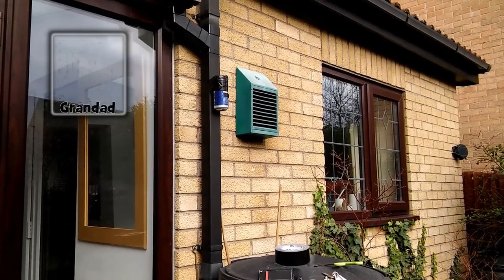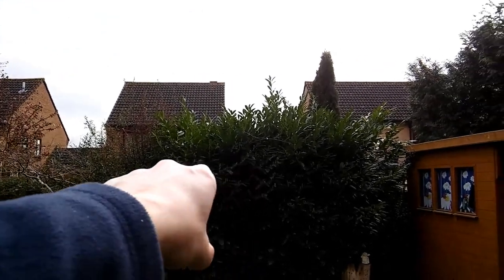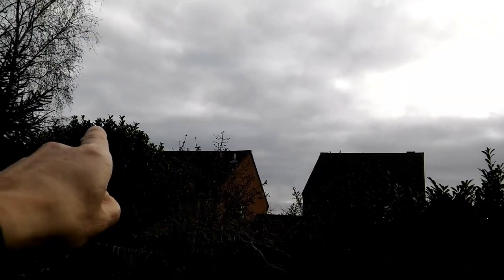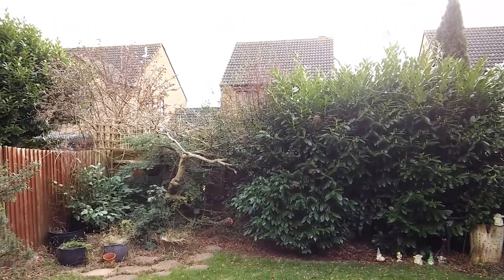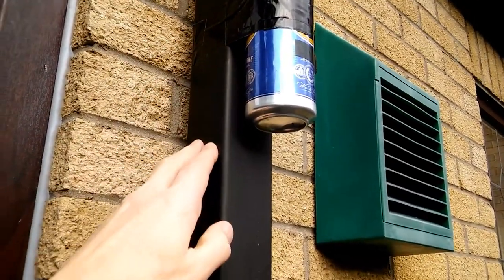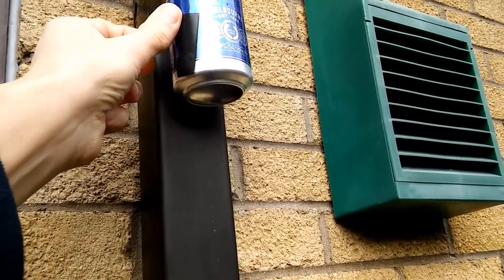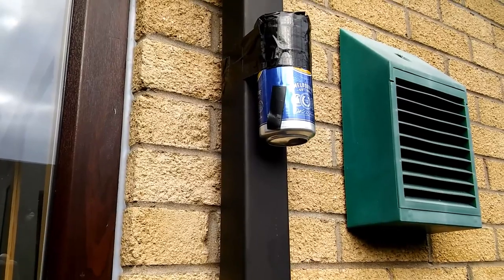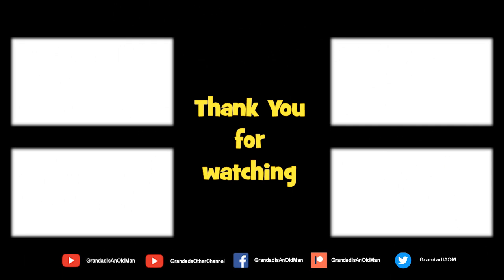Placing my first extra long exposure pin hole camera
To see more of Justin's work, take a look at his